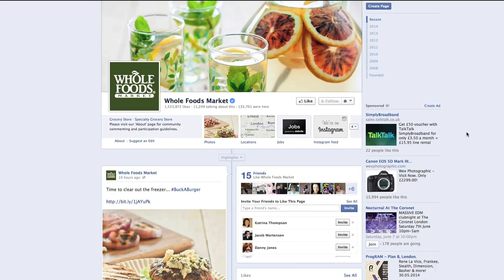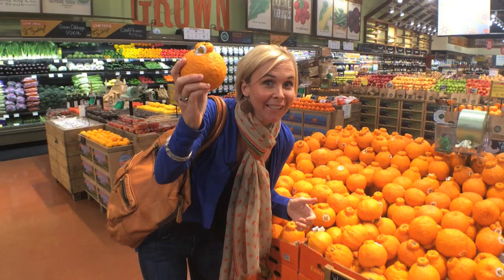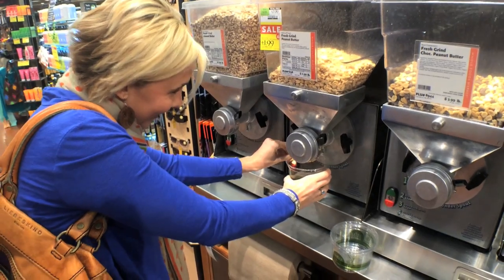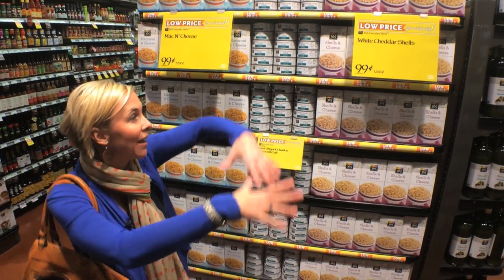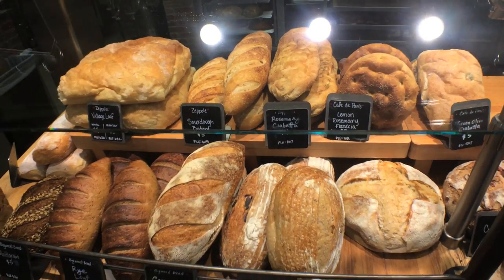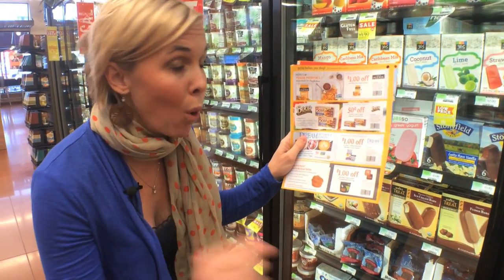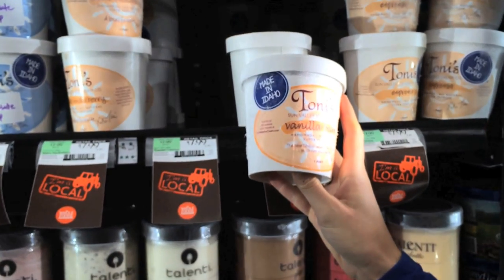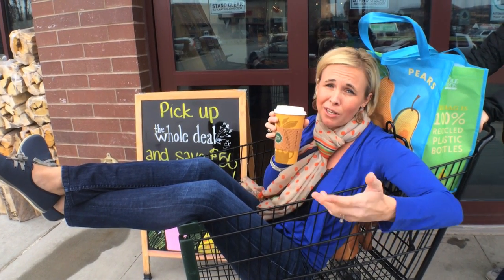How To SHOP & SAVE At Whole Foods Market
In this video, I'll show you how to save money when shopping at Whole Foods Market. You may not know it, but there are SO MANY ways to save money at Whole Foods. First, be sure to look at end caps for Whole Foods sales. You can also get bulk and case discounts at Whole Foods - this includes staples like rice and luxuries like wine. You will also want to check out the Whole Foods 356 Everyday Value brand. And get to now the Whole Foods Coupon Policy that clearly states that you can a store coupon with a manufacturer's coupon on one item including items on sale! There is also a vitamin club that allows you to save and so much more! So come along with me and learn how to save at Whole Foods Market while you shop!